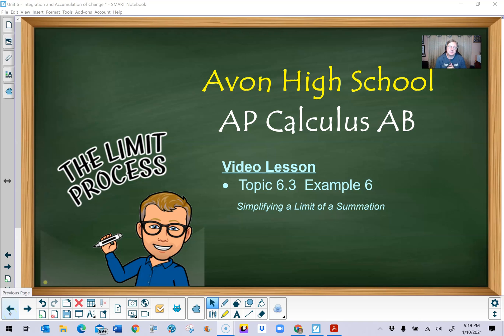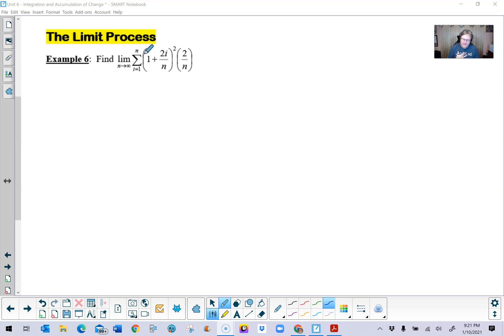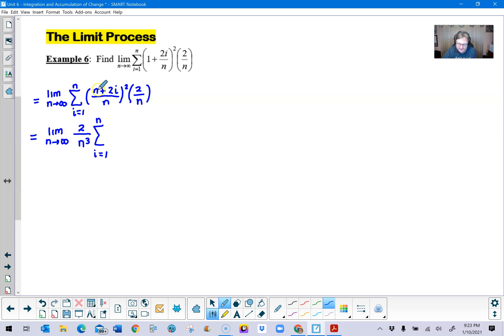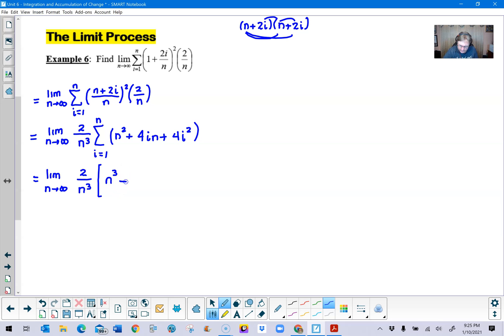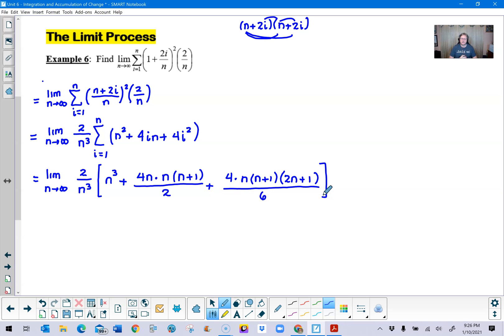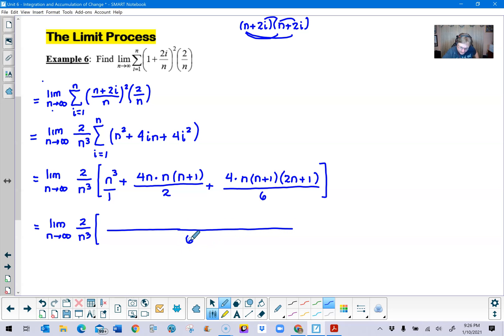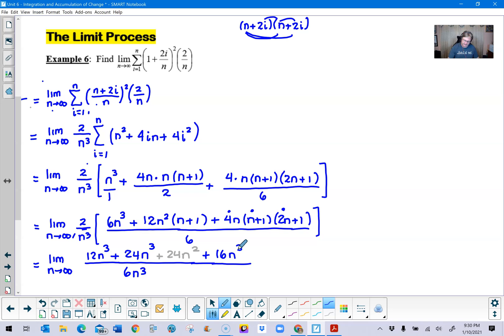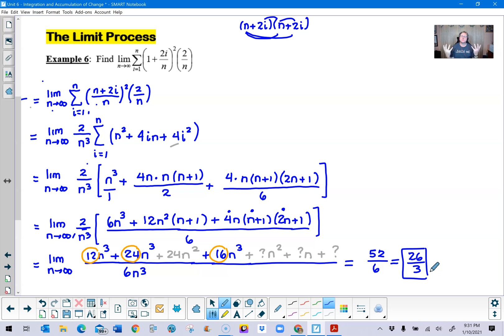Avon High School - AP Calculus AB - Topic 6.3 - Example 6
EVALUATING THE LIMIT OF A SUMMATION.  In this video I will work through a problem that asks us to take the limit at n approached infinity of the summation of an expression from 1 to n.  The expression will eventually simplify and require the use of three summation properties.